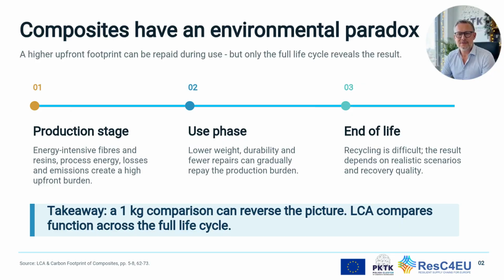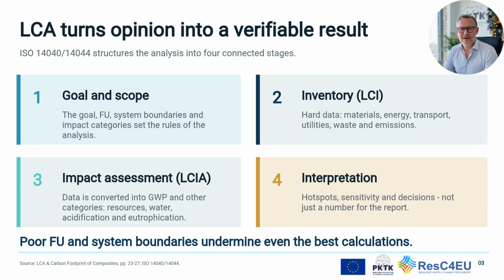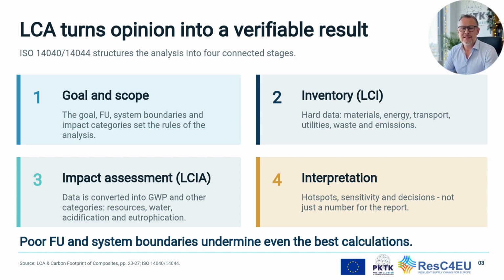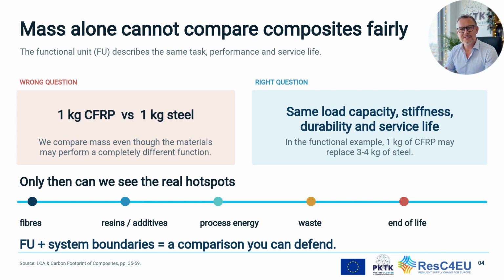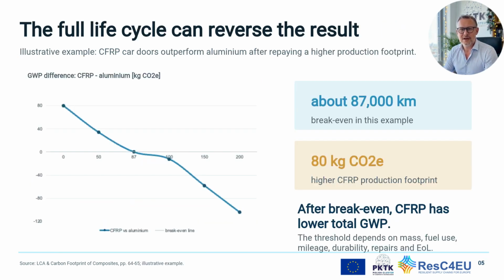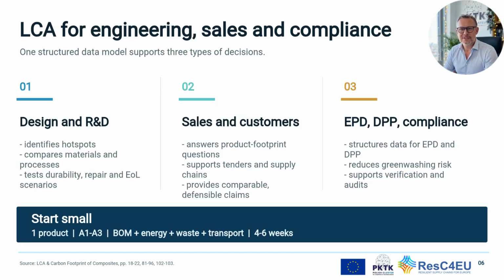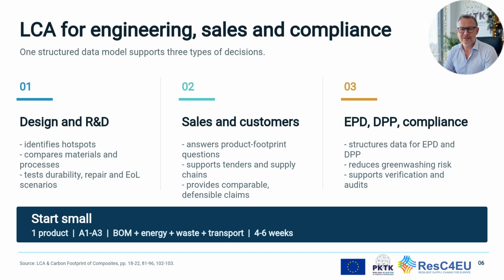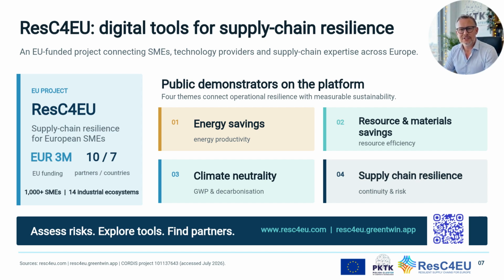LCA in Composites – From Theory to Practice | Andrzej Czulak (PKTK / ResC4EU)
How can you accurately assess the environmental footprint of composite materials? In this video, Andrzej Czulak, PhD Eng., leader of the Polish Cluster of Composite Technologies (PKTK), explains why Life Cycle Assessment (LCA) is becoming an essential tool for the composites industry.

Discover why simple weight comparisons (e.g., 1 kg CFRP vs 1 kg steel) can be misleading and how looking at the full life cycle—from raw materials through production, use phase, to end-of-life—reveals the true environmental advantages of composites.

⏱️ Timestamps:
Introduction & Why LCA is Crucial for Composites

The Environmental Paradox of Composites (Production Load vs. Use-Phase Savings)

The 4 Stages of LCA According to ISO 14040/14044

Functional Unit (FU) – Why "1 kg vs 1 kg" Comparison Fails

Case Example: CFRP vs Aluminium Car Door (Break-Even Point)

LCA for Engineering (R&D), Sales, and Compliance (EPD, DPP)

ResC4EU Project – Digital Tools for EU Supply Chain Resilience

📘 Practical Guidebook:
Get or order the practical guide "LCA & Carbon Footprint of Composites":

💻 Digital Platform: resc4eu.greentwin.app